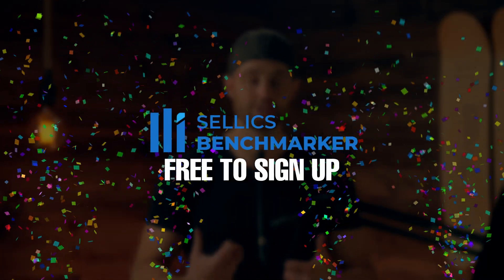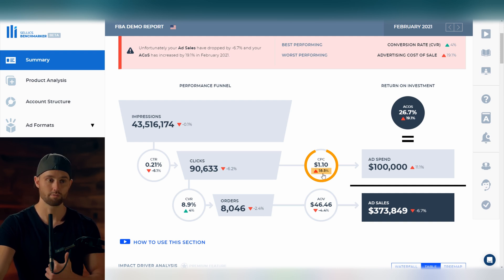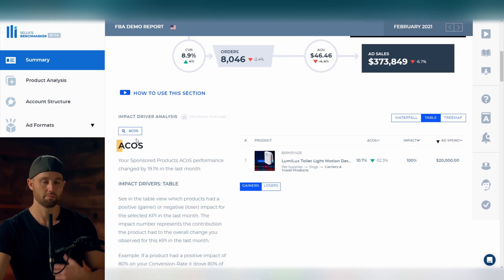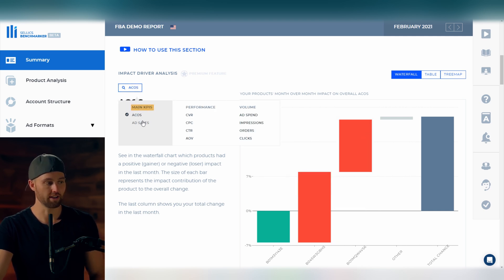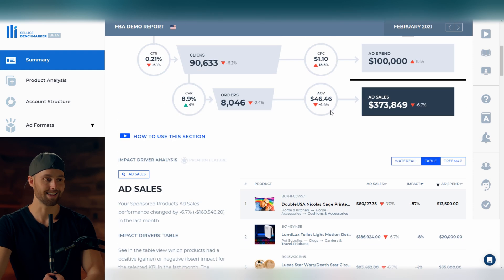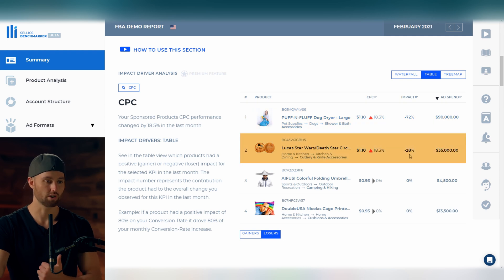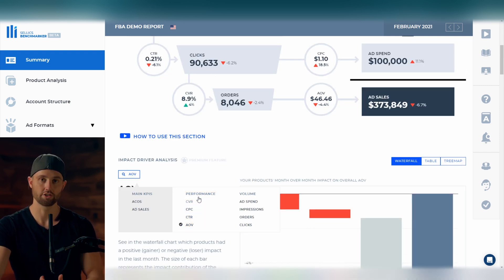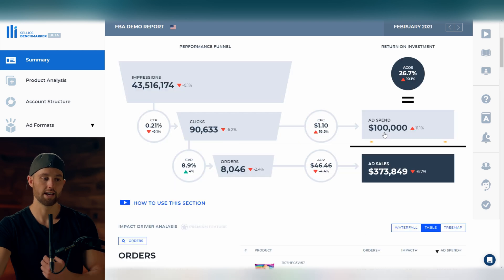Amazon PPC Optimization 2022 - How to Optimize Amazon PPC Campaign Strategy (Amazon Ads Tutorial)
In this lesson we cover amazon ppc optimization 2022 using amazon ppc strategy to show you how to optimize amazon ppc campaign with your amazon ppc 2022. We use Sellics, an Amazon ppc software in this amazon ads tutorial to take a deep look at your amazon ads 2022 and optimize your amazon ads strategy.

PPC on amazon can be confusing. When it comes to PPC amazon sellers need to have an amazon ppc strategy 2022. Amazon ppc campaign optimization is a method whereby you will learn how to analyze amazon ppc data using amazon ppc tools. This is how to optimize amazon ppc. The ppc strategy amazon sellers use may also include amazon ppc automation through an amazon ppc manager which can make your amazon ads optimization a lot easier.

Timestamps:
00:00 - Intro
01:11 - Your performance
02:38 - Impact Driver Analysis
03:55 - ACoS
05:28 - Weighted impact
07:01 - Ad Sales
08:02 - CTR
09:43 - CPC
10:37 - CVR
11:27 - AOV
12:00 - Clicks
13:22 - Orders
13:55 - Ad Spend
15:28 - How to use this
16:15 - The power of this
16:47 - What’s free?